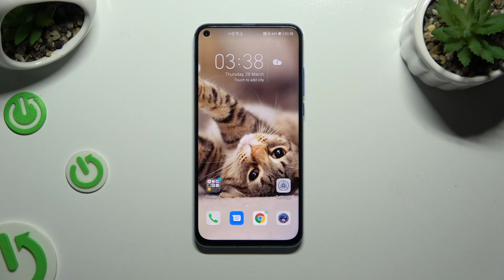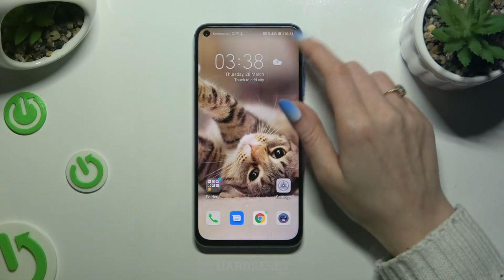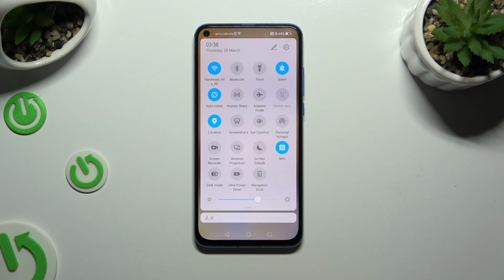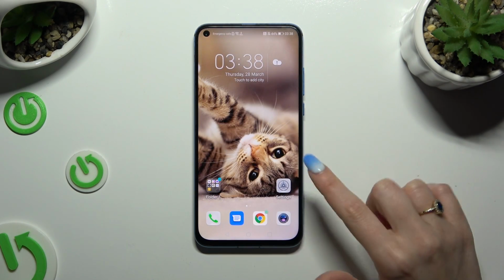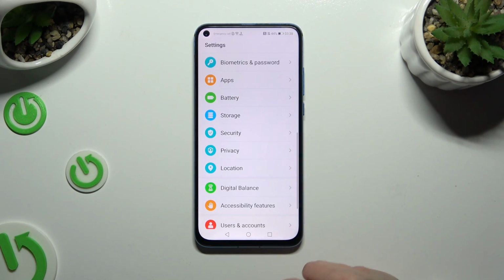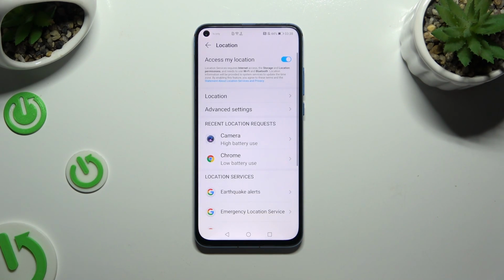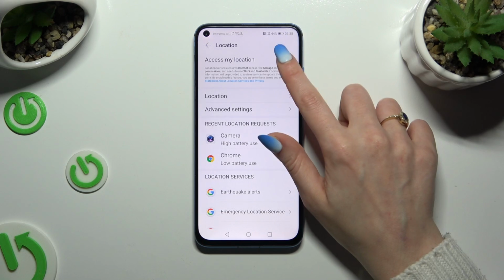How to Turn On/Off Location on HONOR View 20?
Find out more:
This tutorial will guide you through the steps to turn on or off location services on your HONOR View 20 smartphone. Location services are essential for various applications, including maps, weather, and location-based reminders. Whether you want to conserve battery life, maintain privacy, or simply control which apps have access to your location, this tutorial will provide you with the necessary instructions to manage location settings effectively on your device.

Why would I want to turn off location services on my HONOR View 20?
Can turning off location services affect the functionality of certain apps?
How do I access the location settings on my HONOR View 20?
Can I choose which apps have access to my location, or is it an all-or-nothing setting?
Are there different modes or options for location services, such as high accuracy, battery saving, or device-only?